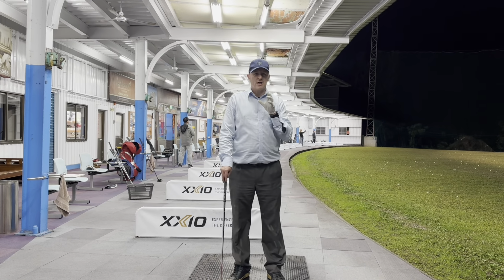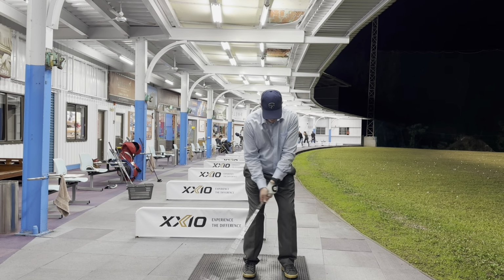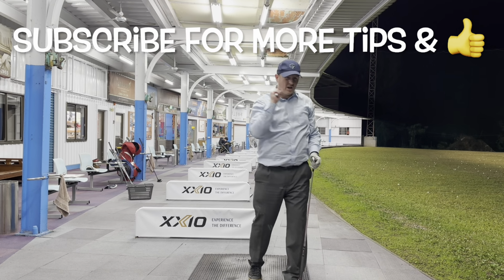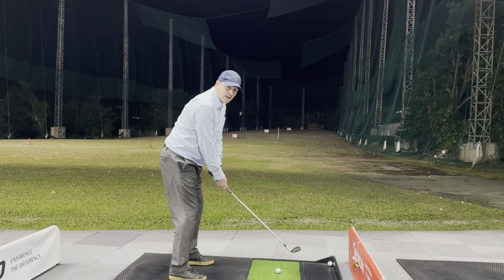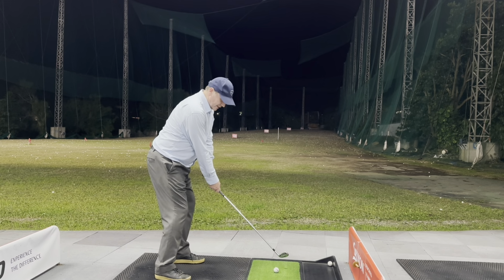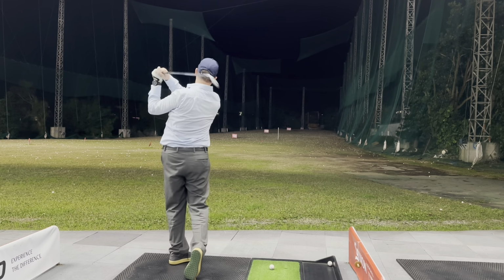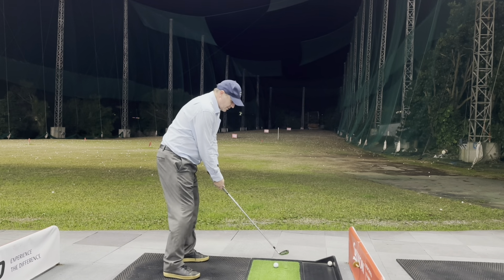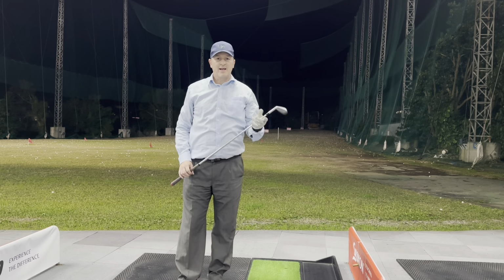Wrist Hinge Disaster Moves - Killing Amateur's Golf (L to L Drill will fix it)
This us a follow up to a video Coach Dad and Cassie did just before Christmas - about whether the left arm should be kept super straight on the backswing. It does not need to be completely straight but must not collapse and bend.

Having done this popular myth busting video, Coach has been observing amateurs on course  to see if this is actually a big problem or not (it is), and one thing he noticed from some long time players who vary from 28 to 12 handicap is that the wrist hinge can also cause lots of issues for inconsistency and power loss in their swing - nearly always over collapsing the wrist hinge. Either picking the club up at the start of the takeaway by only hinging their wrists and no shoulder turn, OR a decent and wide takeaway but letting the wrists collapse at the end of the backswing and causing a weak early release (casting) of the wrists so the power is mostly gone by the time the club gets to the ball!

So Coach Dad is going back to a classic that he and Cassie worked on many times over the years, the 'L to L' Drill.

Give it a go it will undoubtedly help any level of golfer as it does Cassie and Coach when they get back to basics.